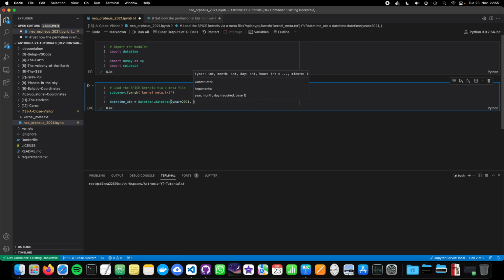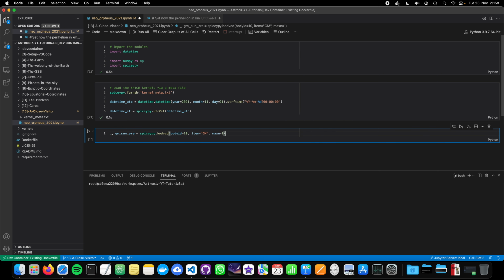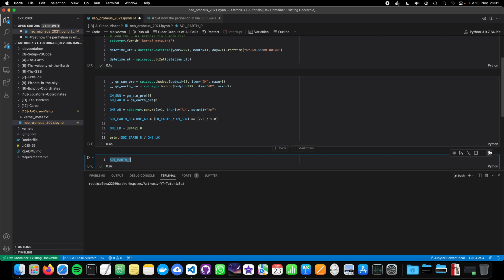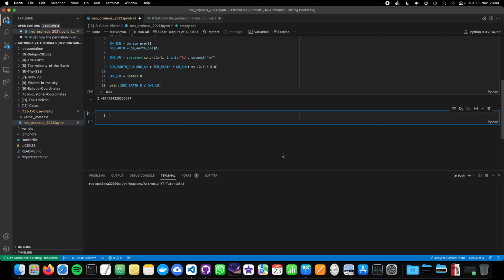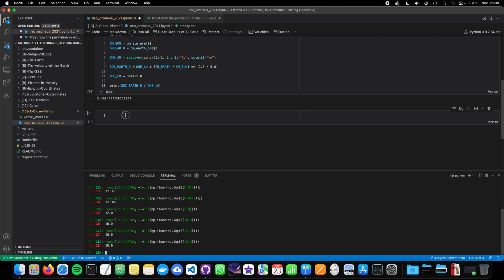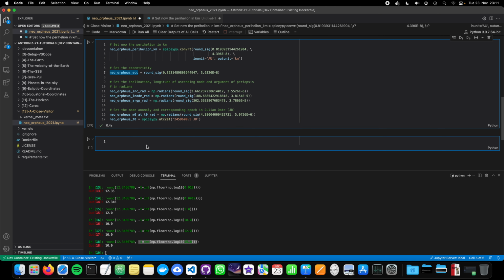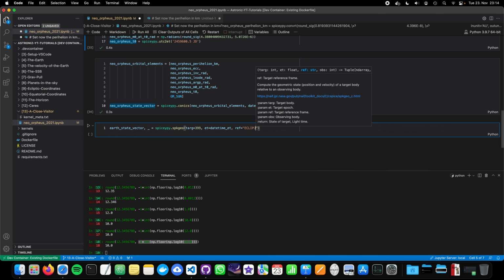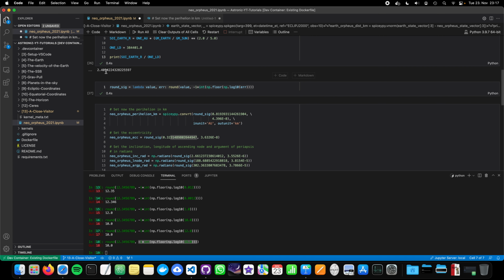Space Science with Python - Part 13: A Close Visitor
The Near-Earth Object Orpheus had a close fly-by a few days ago. The object passed our home planet at a distance of... well... let's find out!

And did our home planet alter the orbit of the object? Probably not significantly. Next time, we will take a look at an object, whose trajectory was more disturbed by considering Earth's Sphere Of Influence (SOI)

Content
0:00 Introduction
1:45 Python Setup & Start
5:25 The Sphere of Influence
10:30 Rounding values properly
18:35 Orbit / Trajectory computations
25:05 Summary & Outlook

Thomas